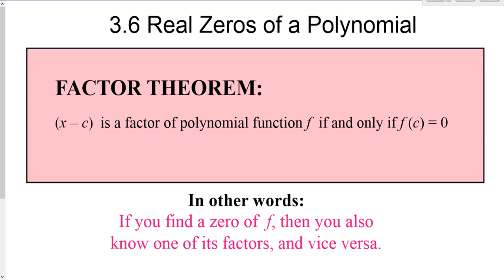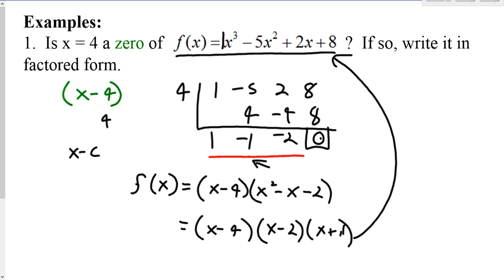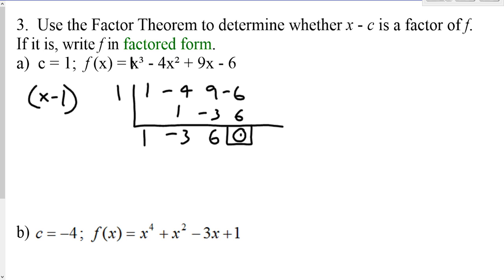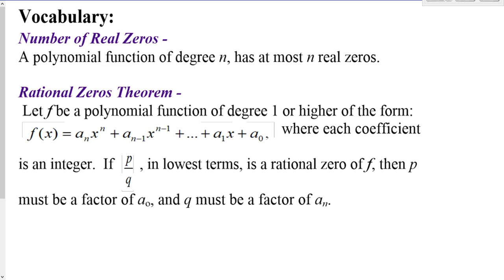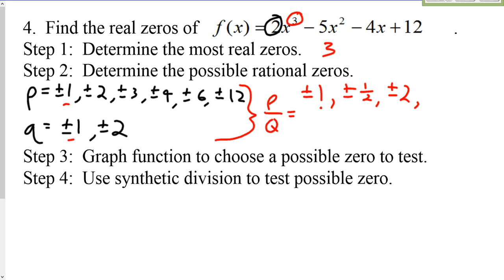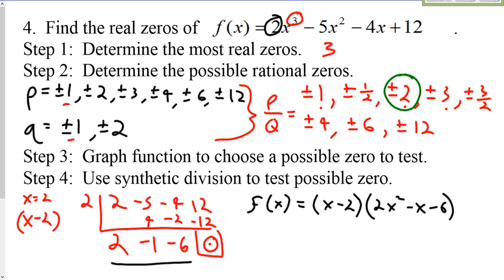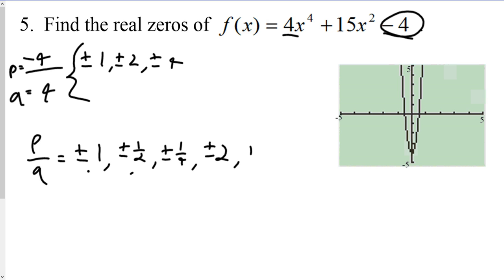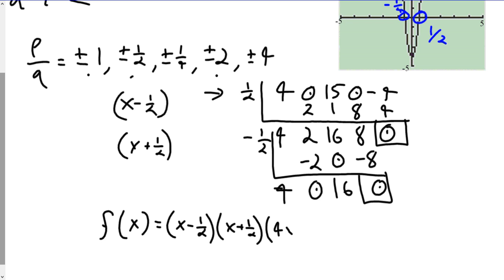Real Zeros of a Polynomial